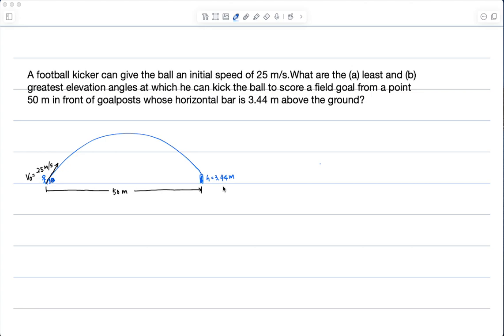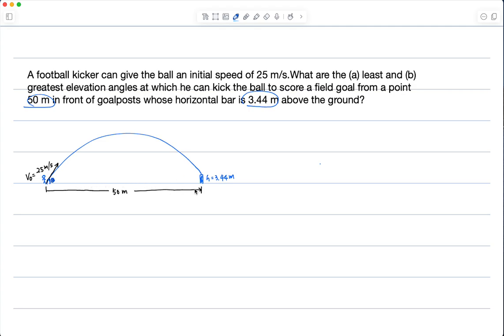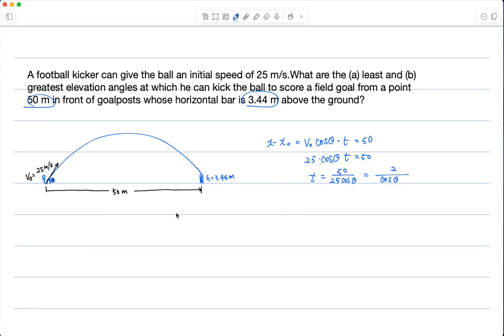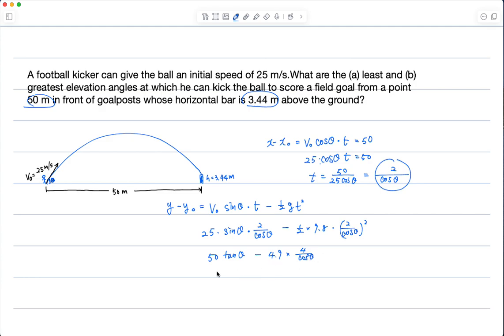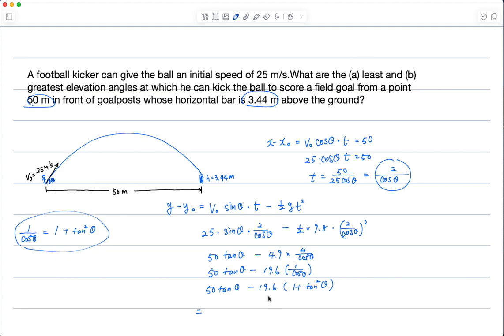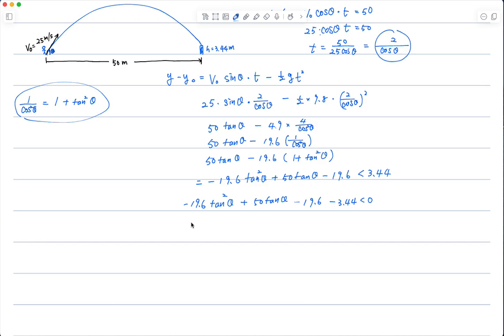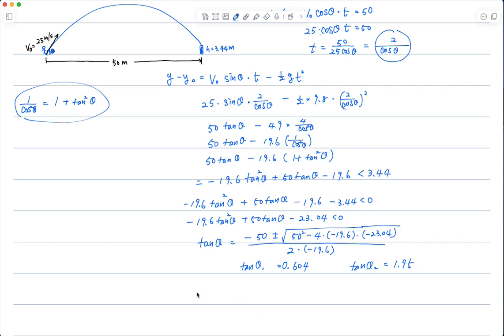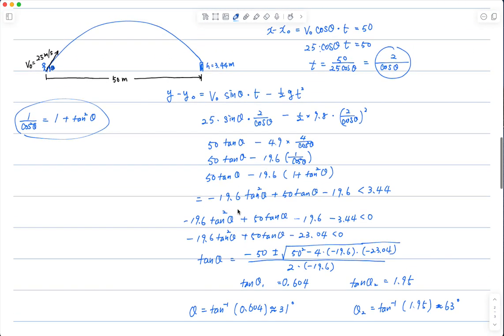A football kicker can give the ball an initial speed of 25 m/s.What are the least and greatest angle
A football kicker can give the ball an initial speed of25 m/s.What are the (a) least and (b) greatest elevation angles atwhich he can kick the ball to score a field goal from a point 50 m infront of goalposts whose horizontal bar is 3.44 m above the ground?